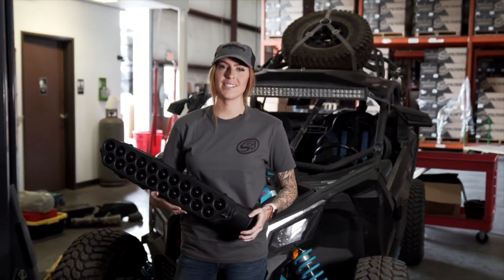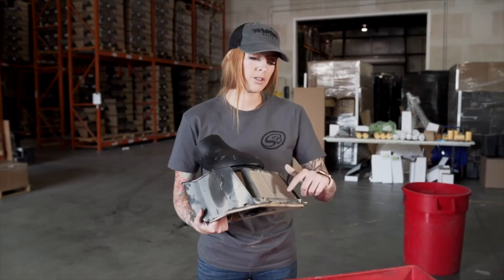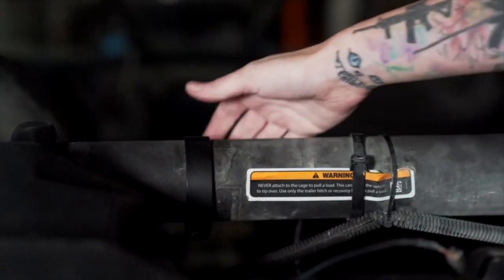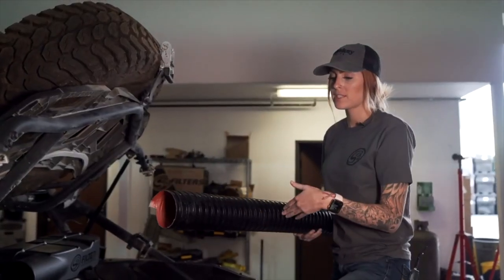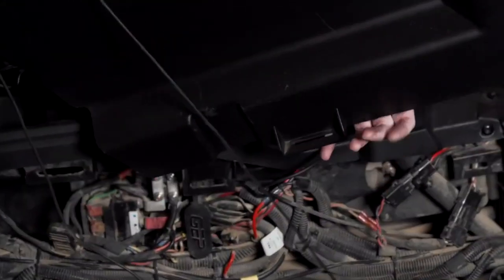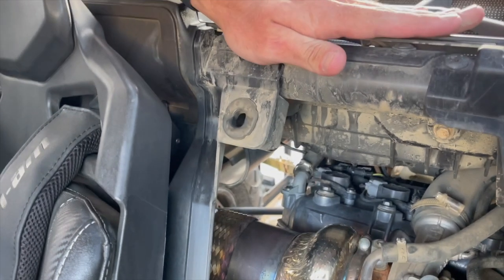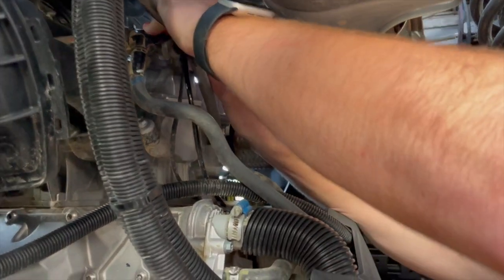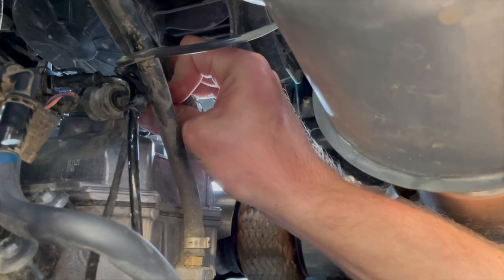S&B Particle Separator Installation for 2017-2024 Can-Am Maverick X3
MILITARY-GRADE AIR FILTRATION FOR YOUR X3.
Don’t let the elements slow you down. A clogged filter chokes your engine of power. The S&B Particle Separator lets you play in harsh conditions, as it was designed to protect from water, snow, sand and fine dust. The Particle Separator ejects 94% of the dusty air before it reaches your stock filter.

- Separates over 94% of dust before it reaches the air filter
- Mounts to the upper or lower roll bars
- Scavenge fan only runs when needed
- Connects to your pulse bus bar power
- Protects your engine. Overloaded filters can collapse resulting in a dusted motor.